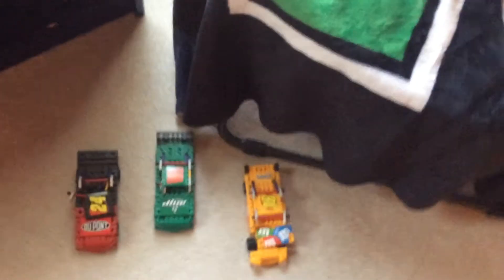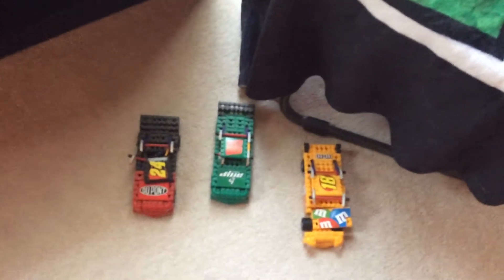Cool nascar Lego designs